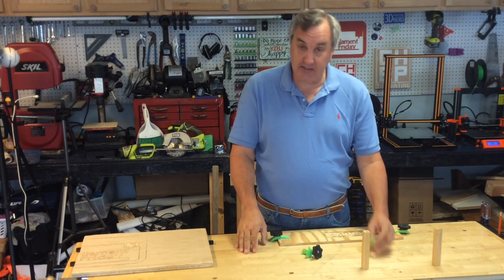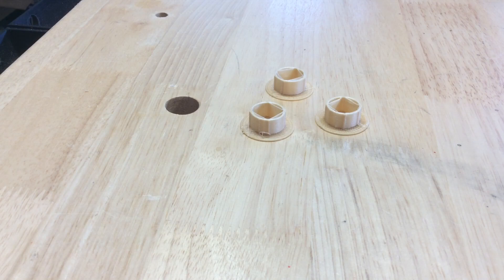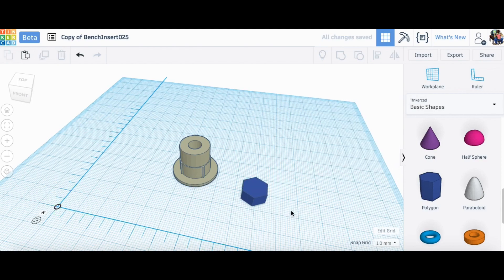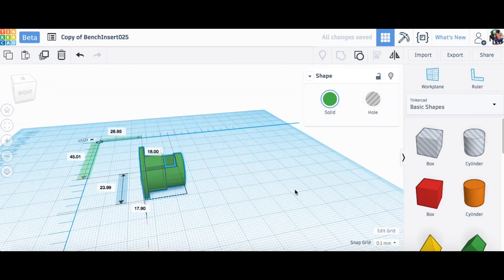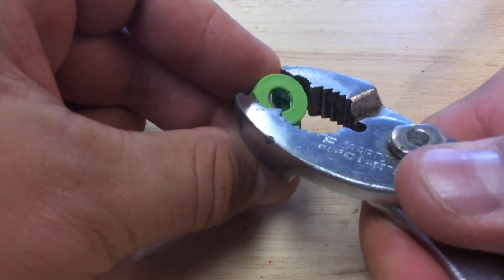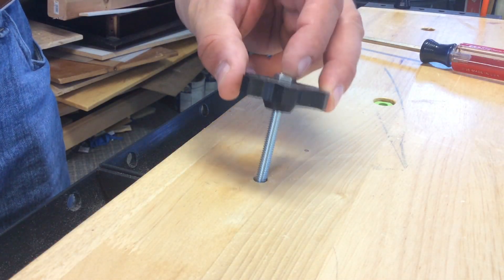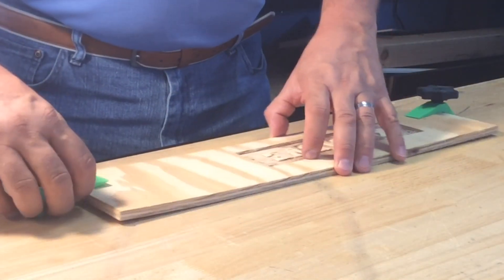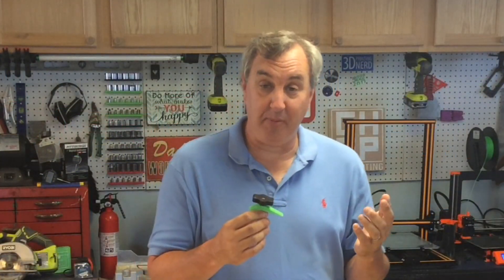Workbench Bench Dog Hole Clamps - 3D Printed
Chuck makes a custom insert and clamp system for his workbench bench dog holes. Bench dog holes are common on many workbenches. He kept losing tiny pieces through the holes so rather than just plug them he made some custom inserts with nuts inside and added some custom 3D printed clamps.

Chuck's Arduino Book:

Send Self Addressed Stamped Envelope to:
Electronic Products
P.O.Box 251